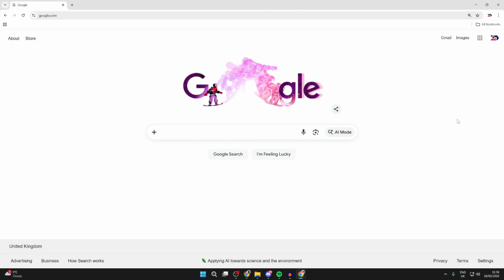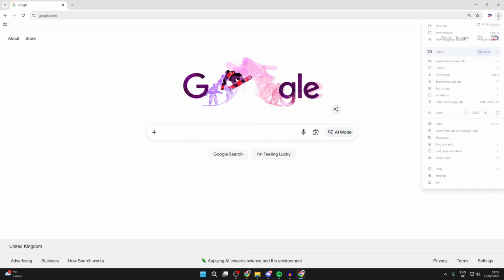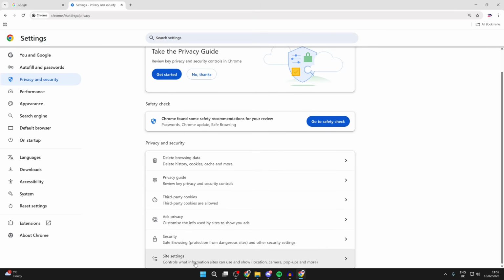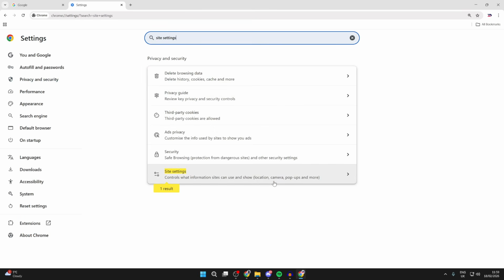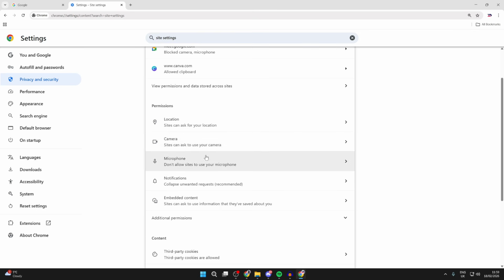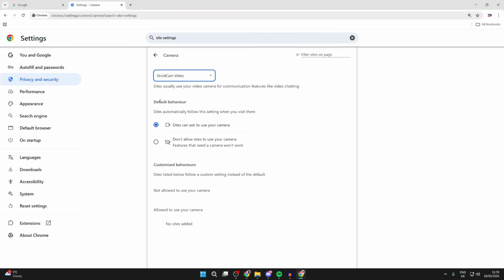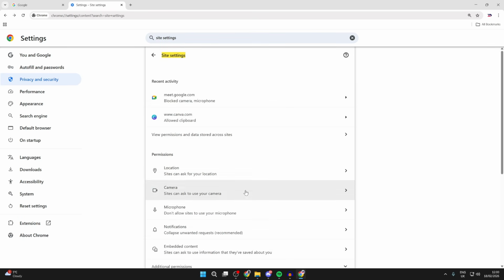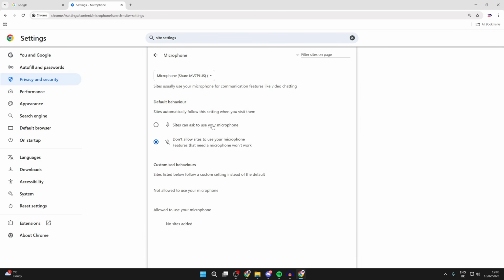How To Allow Camera/Microphone Permissions On Google Chrome - Step By Step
Learn how to allow camera and microphone permissions in google chrome in this video.

GuideRealm